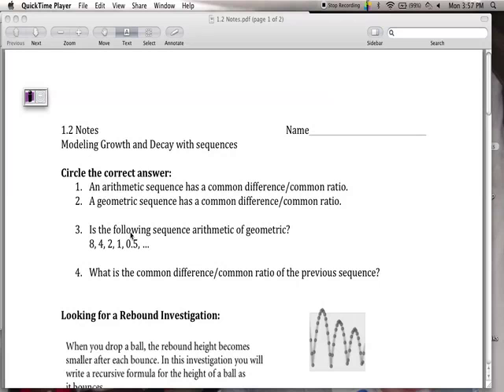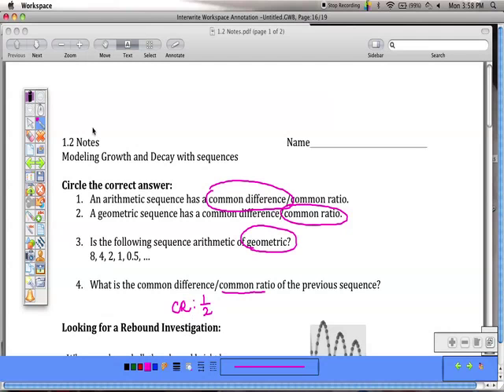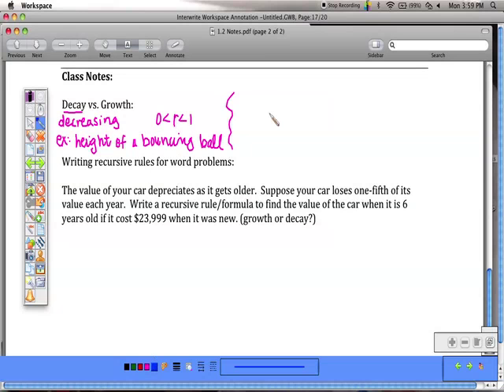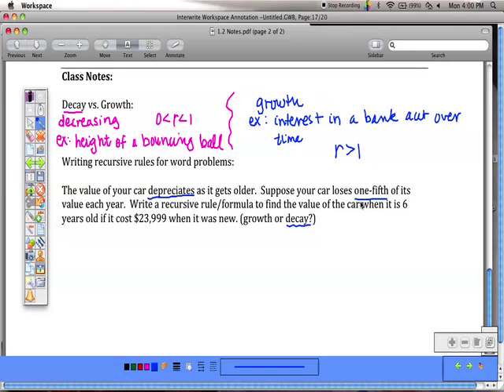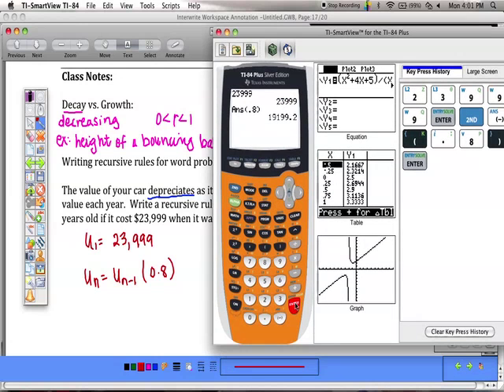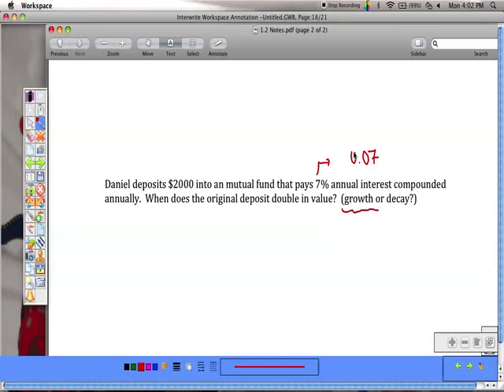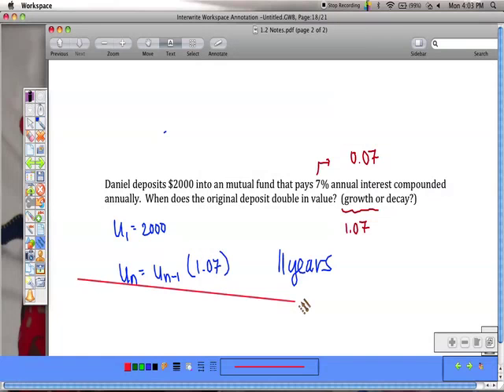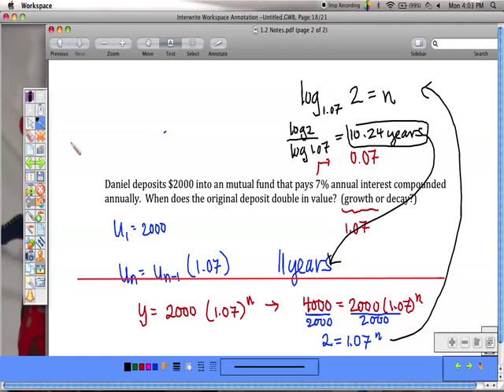D3 Modeling Growth and Decay